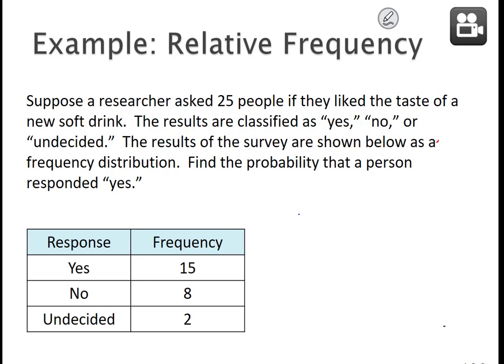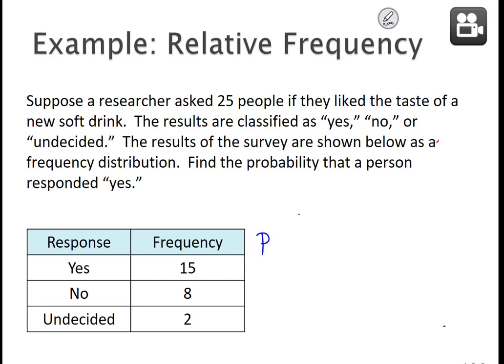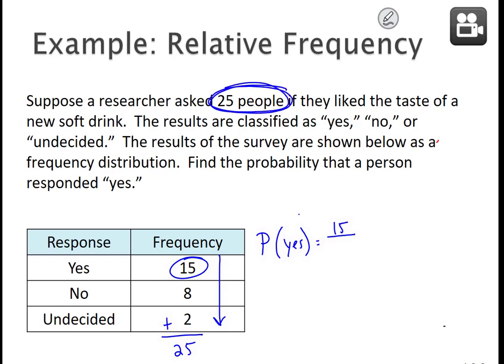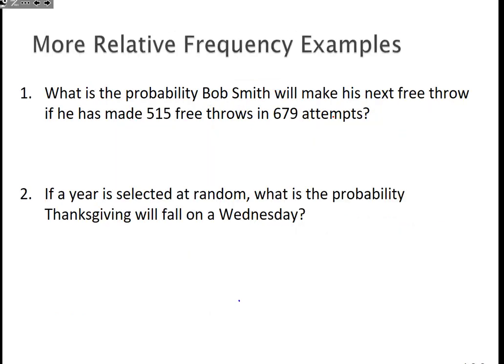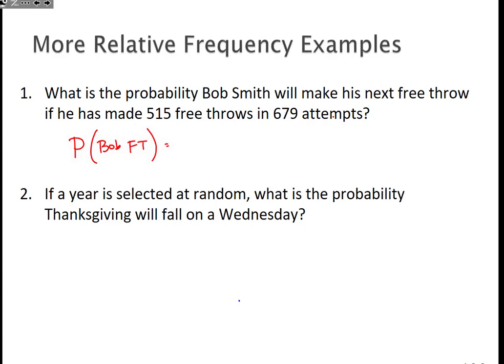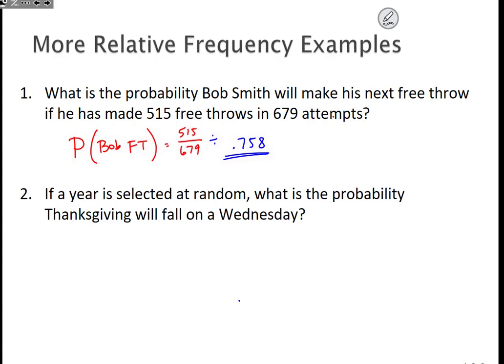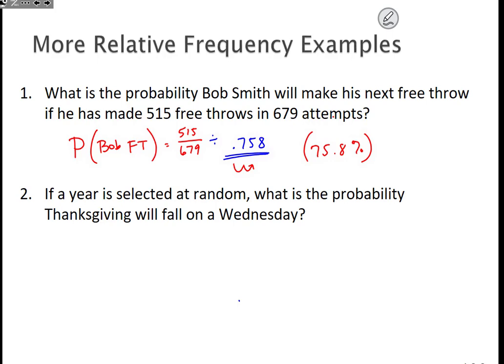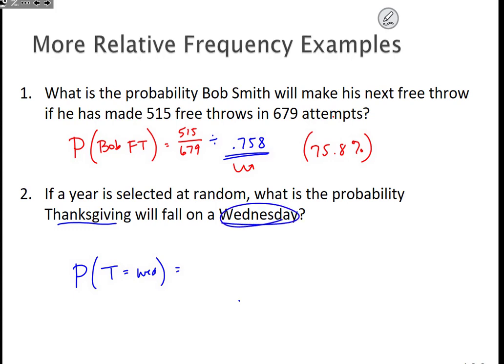Ch 4 Example - Relative Frequency (2021)